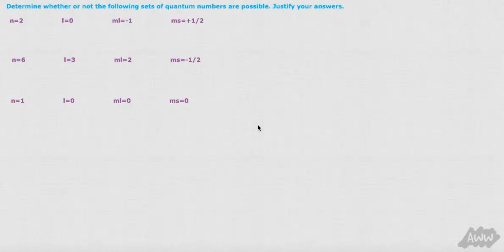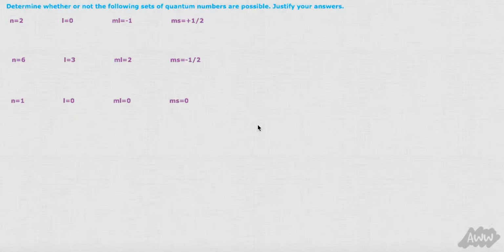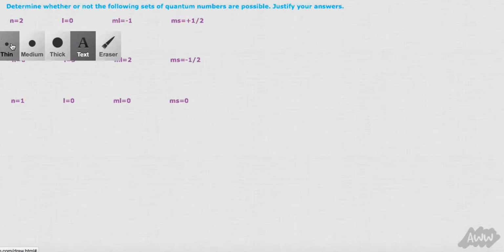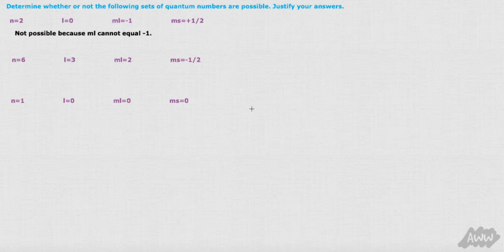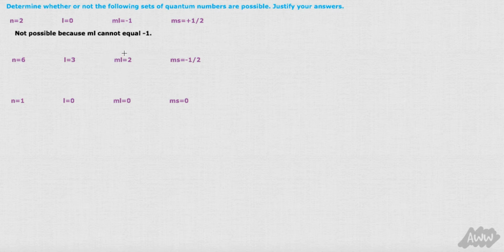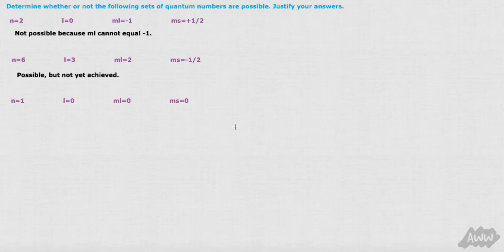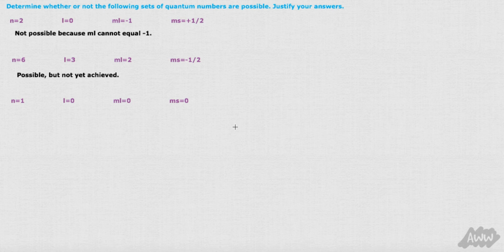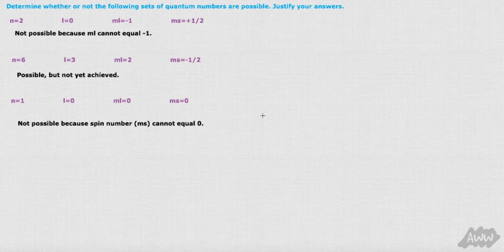Do These Quantum Numbers Exist? theguywhotutors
Let's refresh our knowledge of quantum numbers and find out whether or not they exist in given situations!